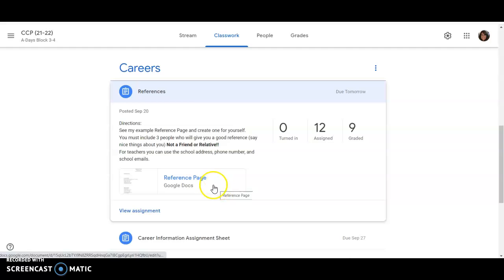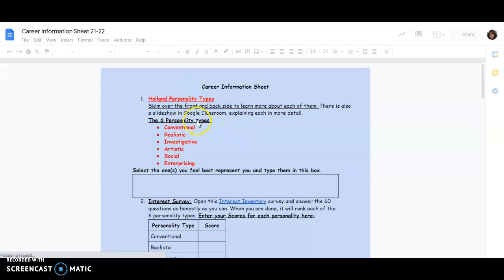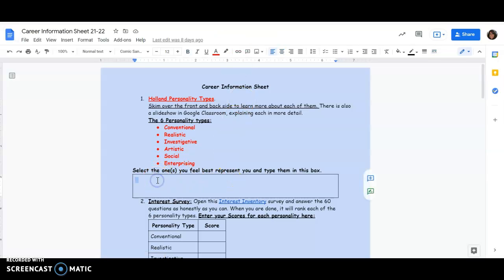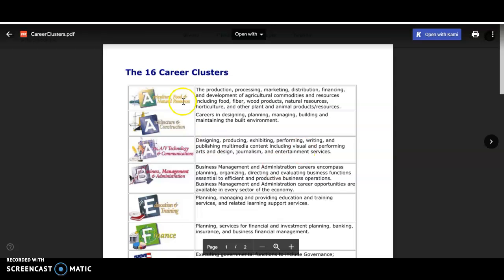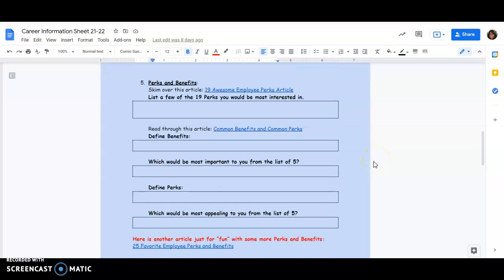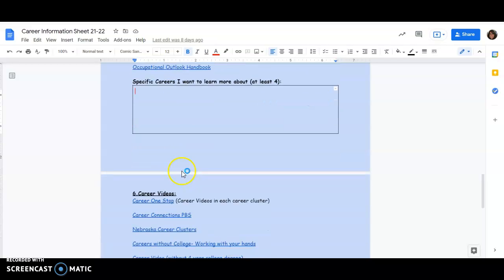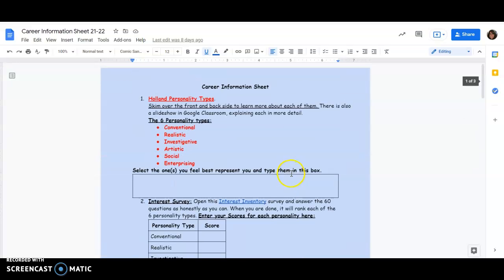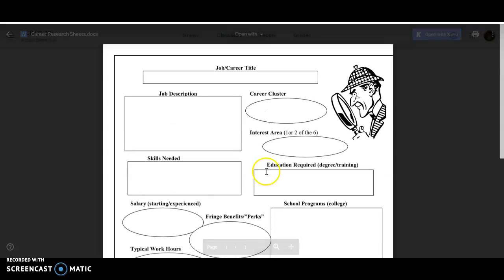CCP Directions for Thurs. 9/23/21